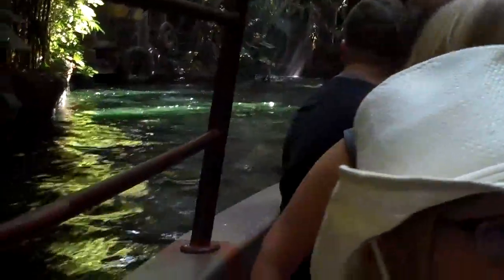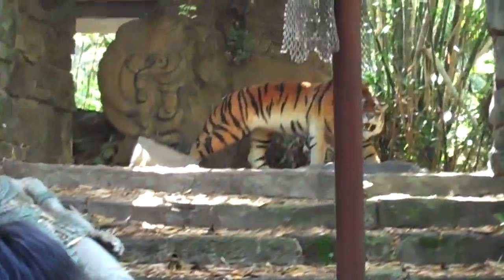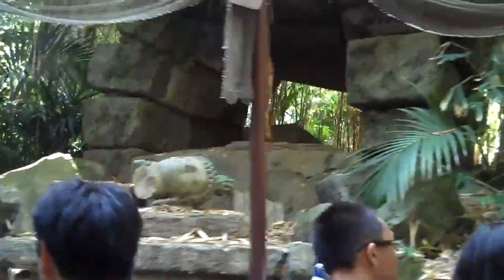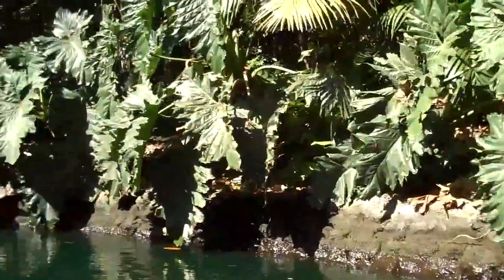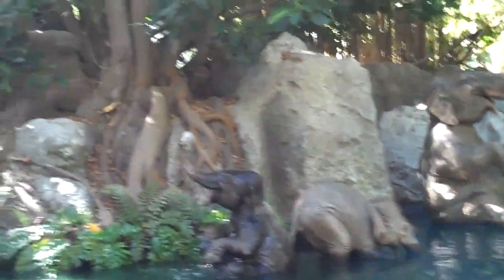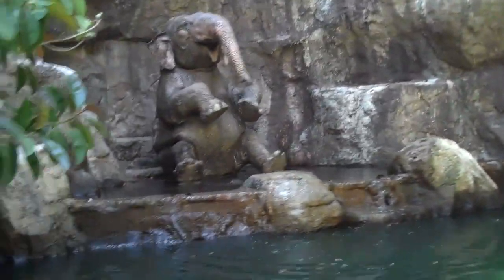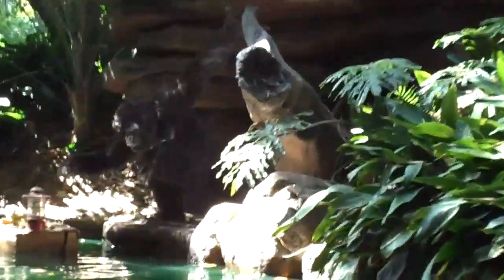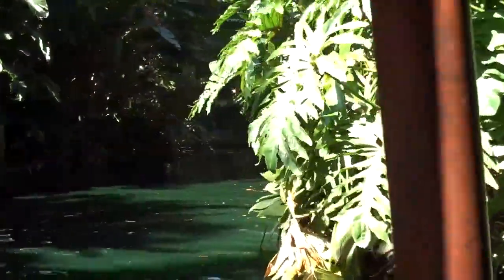Recorded on juli 17, 2009 using a Flip Video camera.